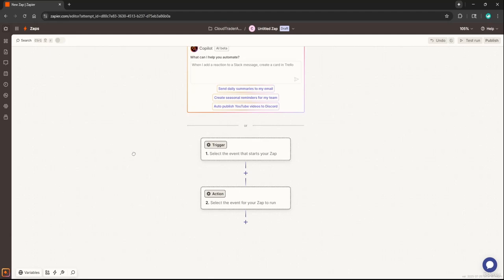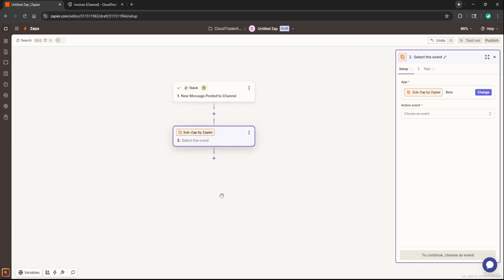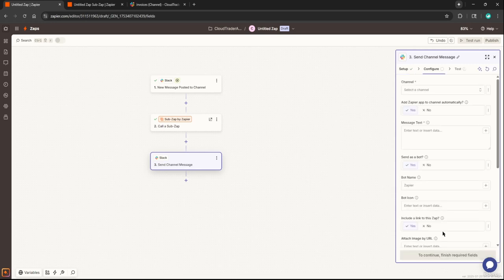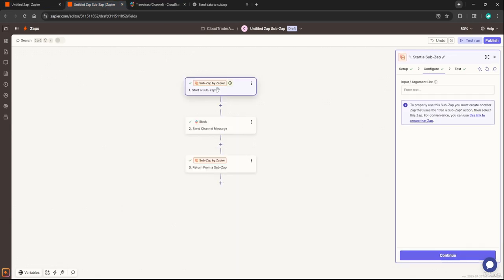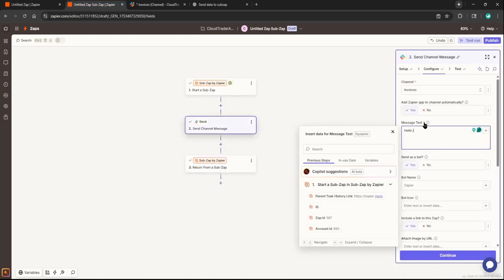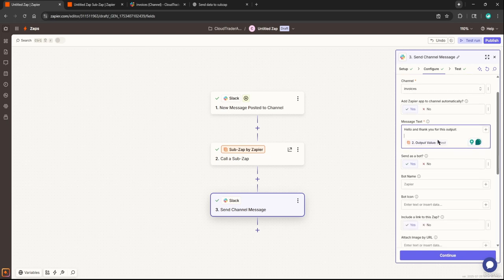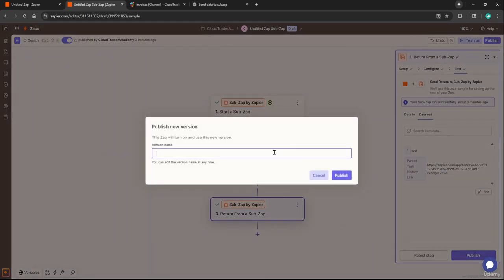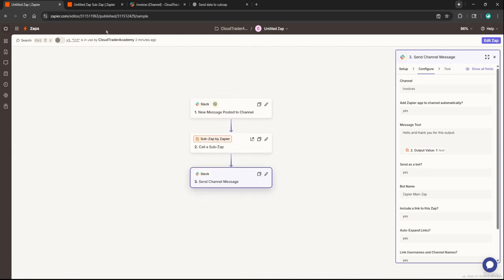Zapier + Slack: STOP Living in Slack (Full Automation Guide)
This is the definitive Full Automation Guide to Slack Automation Triggers and Actions Project with Zapier. This is how you (STOP Living in Slack) forever. If you're tired of manually moving data from conversations, this is the only tutorial you need.

This isn't just a "how-to" video; it's a strategy. This video is your complete guide to the Slack Triggers and Actions that actually save you time. We'll show you exactly how to build a 2-part "robot assistant":

The Trigger (The "Ears"): How to use a Slack Trigger like "New Pinned Message in Channel" or "New Reaction Added" (e.g., a :ticket: emoji).

The Action (The "Hands"): How to use a Slack Action to send that data out. We'll build a project to automatically create a Trello card, add a row to Google Sheets, or create a task in Asana.

We'll walk through the entire setup: how to connect your Slack account, how to set up the triggers and the actions, and how to build a full workflow that runs while you're at lunch. By the end of this Full Guide, you'll have a fully automated Slack workflow.